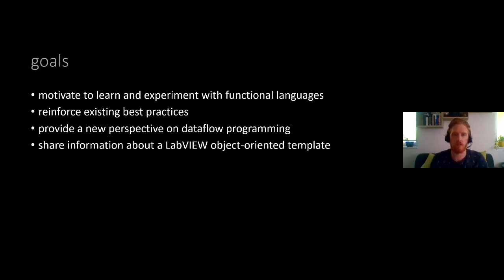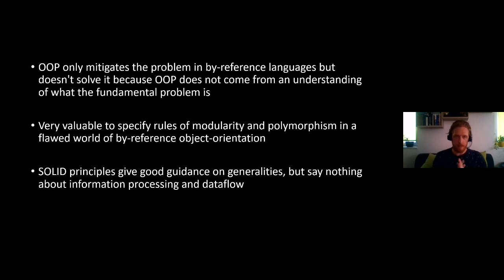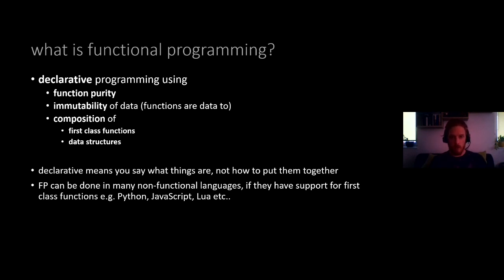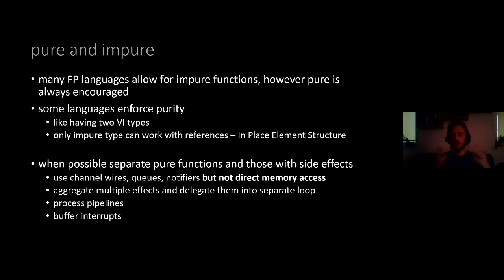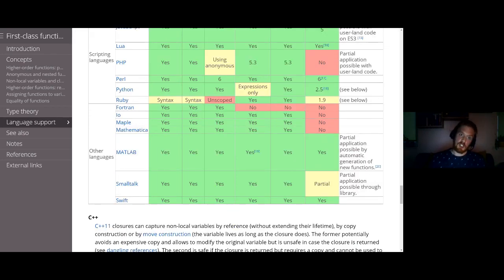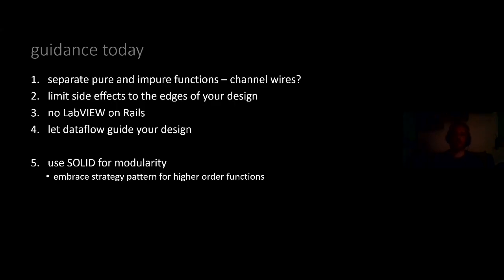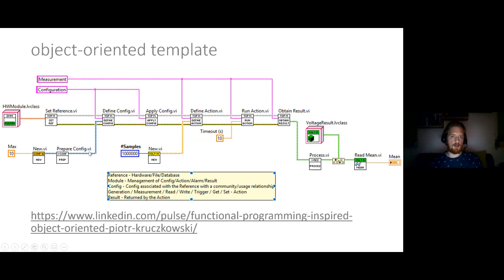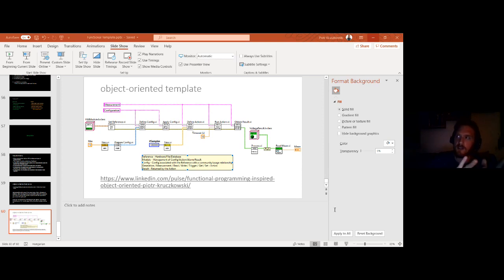Old - Functional Programming Inspired Dataflow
The recording of the presentation I gave during the VIWeek. Connected to the article